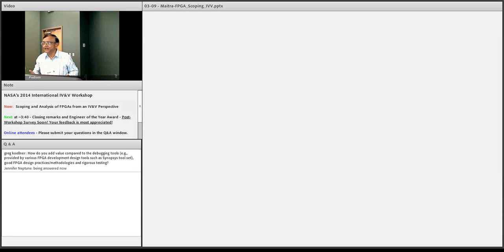Scoping and Analysis of FPGAs from an IV&V Perspective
Note: The slides for this session were not captured as part of the video.

Title: Scoping and Analysis of FPGAs from an IV&V Perspective
Presenter: Pradip Maitra